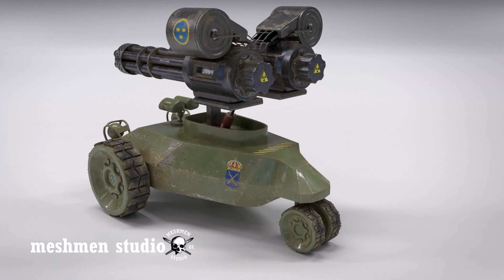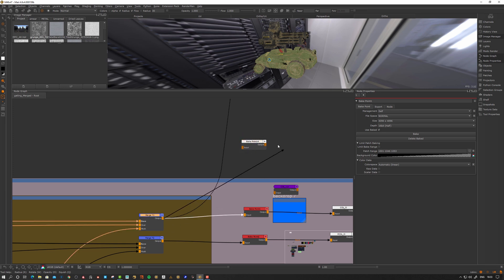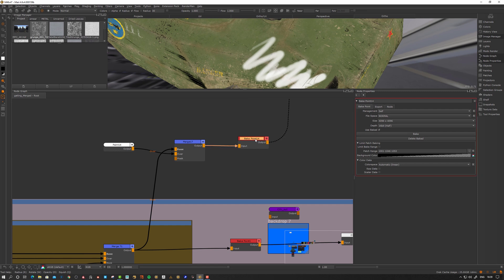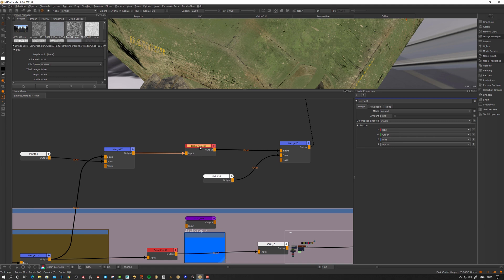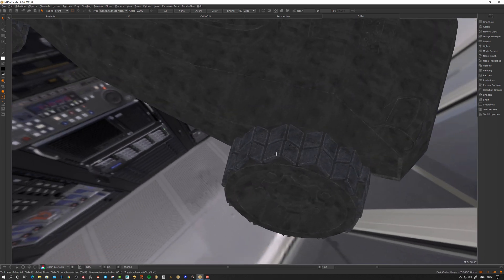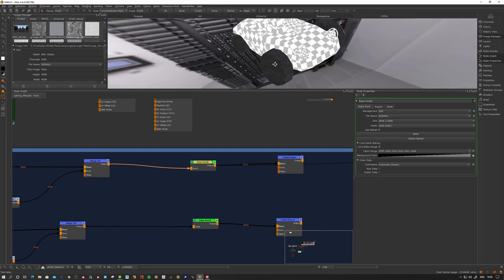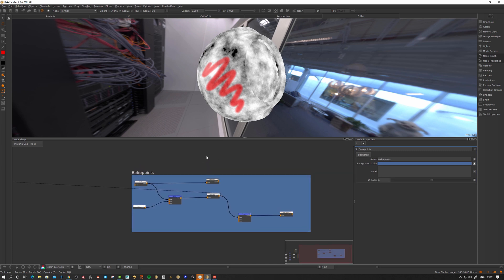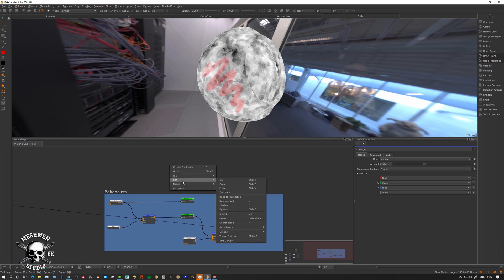Mari Nodes for Beginners -04: bake points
Mari bake-point tutorial, in this episode about the Mari Node Graph we now look at how bake-points can help us handle complexity in our project.

▷ Timestamps
00:00 Start
00:12 Bake point overview
02:16 Create a bake point
08:29 Bake point use-cases
09:35 Baking heavy procedurals
10:26 Partial Baking
14:52 Exporting From bake points
16:12 bake point menu
19:07 This is the End